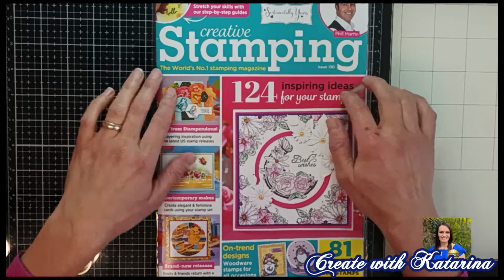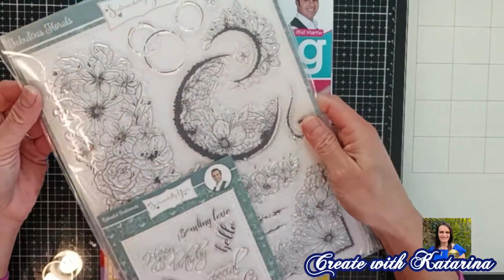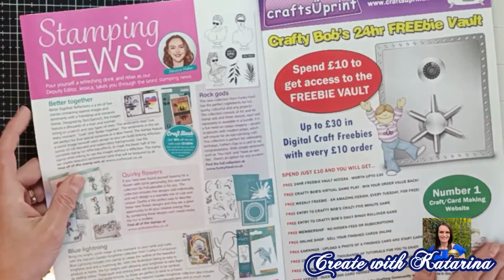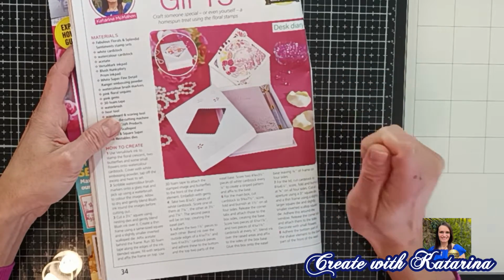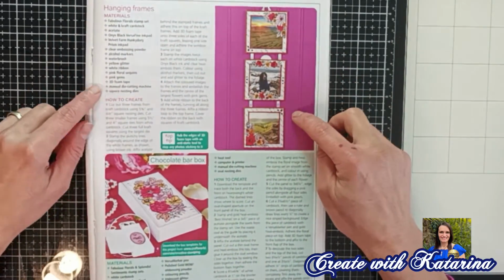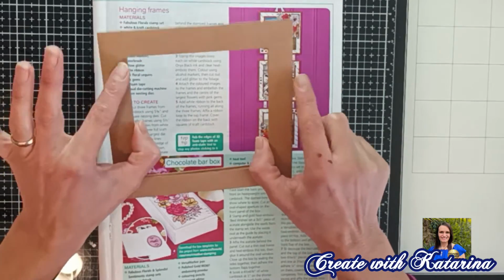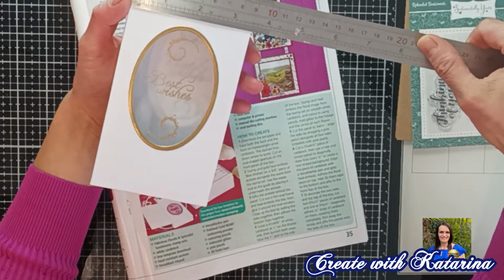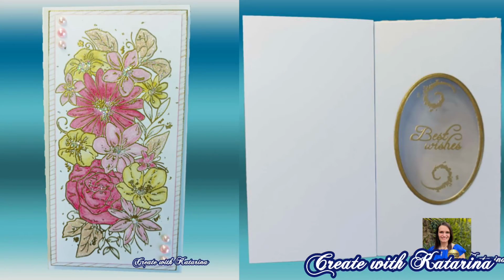Creative Stamping Issue 130 💝 Fabulous Florals 💝 Project Share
I hope you enjoyed watching what I made and hope to see you back on my channel again ☺️ Any interaction from you is very much appreciated 💞
The Creative Stamping Magazine is available from @CraftStashcoukTV

Cardmaking made easy - tutorials for beginners and more advanced crafters also. I explore a variety of techniques, styles and try different products.